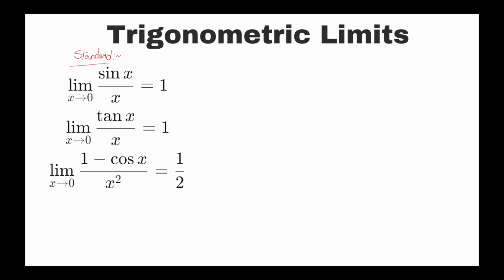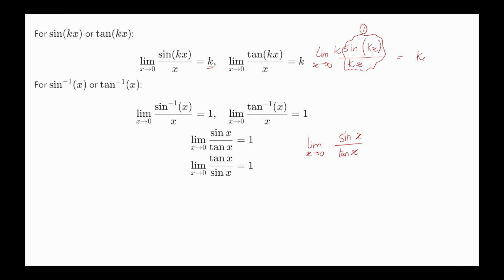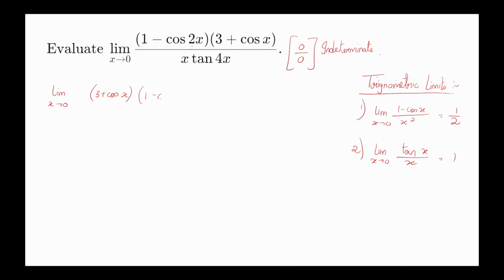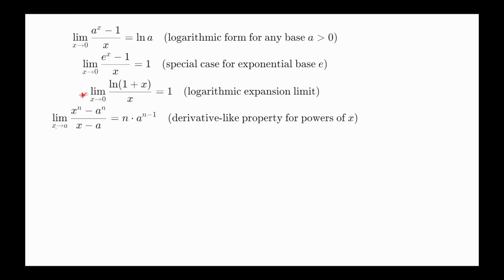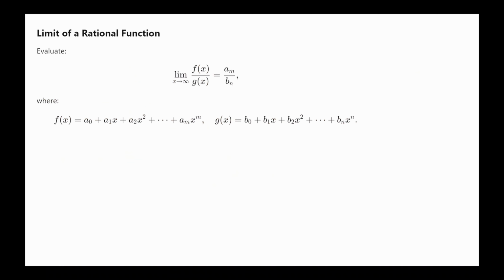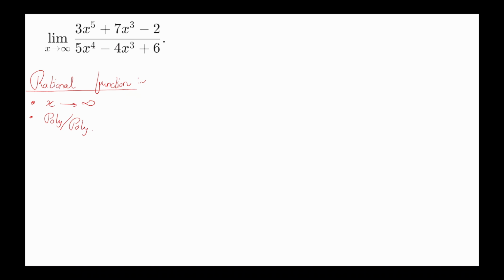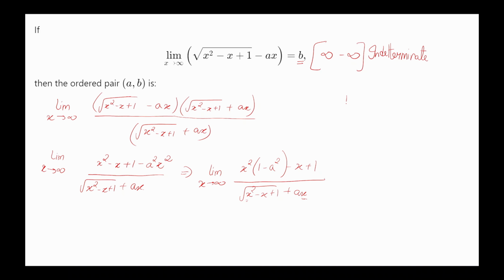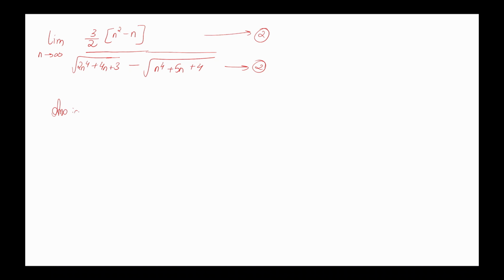|| LCD || JEE Mains || Video - 3 || Trigonometric and Exponential Limits, Limits of a Polynomial ||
This is Video 3 of the Limits, Continuity and Derivability series, with Akshat Agarwal from IIT Kharagpur. This session covers three of the most directly tested limit types in JEE Main — Trigonometric Limits, Exponential and Logarithmic Limits, and Limits of Polynomial and Rational Functions at specific points and at infinity. These are the question types that appear most frequently in JEE Main papers from this chapter.

📖 Topics Covered in this Video:

Trigonometric Limits:
- The foundational trigonometric limit result — sin x over x as x approaches 0
- Why this limit equals 1 — geometric proof using the unit circle (no formula, just the idea)
- Tan x over x as x approaches 0
- How to convert any trigonometric limit into one of these standard forms using substitution and manipulation
- Limits involving sin of something over something — recognising the pattern
- Limits involving multiple trigonometric functions — breaking them into standard parts
- 1 minus cos x type limits — the second standard trigonometric result
- JEE Main-level trigonometric limit questions solved step by step

Exponential and Logarithmic Limits:
- The standard exponential limit: e to the power x minus 1 over x as x approaches 0
- The standard logarithmic limit: log of 1 plus x over x as x approaches 0
- How these two results are connected and derived from each other
- The fundamental limit involving the number e — n-th root approach

Limits of the form 1 to the power infinity — the most tricky and most tested form in JEE Main:
- The standard result and when to apply it
- How to identify when a limit is in 1 to the power infinity form
- Step-by-step method to evaluate these limits cleanly
- Limits of the form 0 to the power 0 and infinity to the power 0 — converting using exponential and log
- JEE Main-level exponential and logarithmic limit questions solved completely

Limits of Polynomial and Rational Functions:
- Evaluating limits of polynomial functions — when direct substitution always works
- Limits of rational functions — identifying and handling the 0/0 and infinity/infinity cases
- Limits at positive and negative infinity — dominant degree analysis
- Comparing degrees of numerator and denominator — the three cases and their outcomes
- Limits involving absolute value functions — left and right hand limits separately

🔹 In this video you will learn:
- How to instantly recognise when a trigonometric limit is in standard form — even when the question uses substitutions and disguised variable names
- Why 1 to the power infinity is indeterminate and not equal to 1 — the conceptual explanation that makes the standard result feel obvious
- The fastest method to evaluate 1 to the power infinity limits — used directly in JEE Main without needing to derive from scratch each time

✅ Like if trigonometric and exponential limits are fully sorted now
✅ Comment which limit type you found most surprising